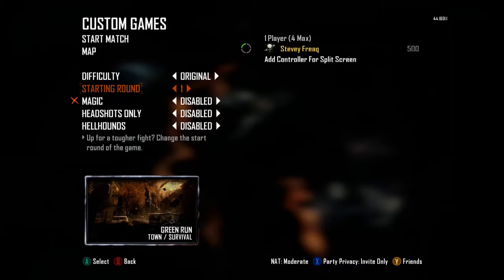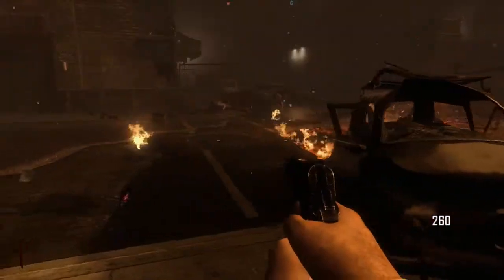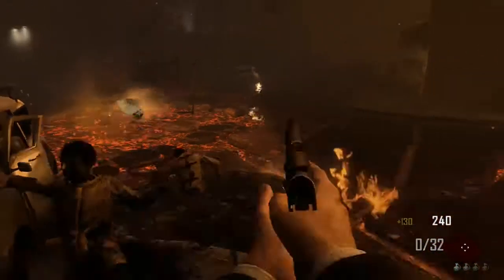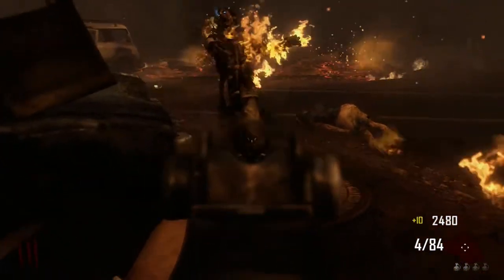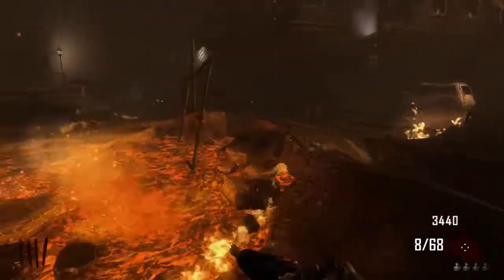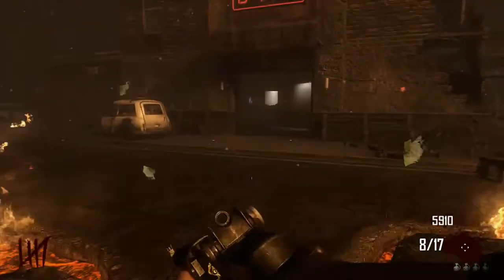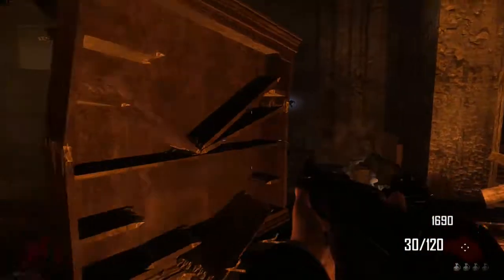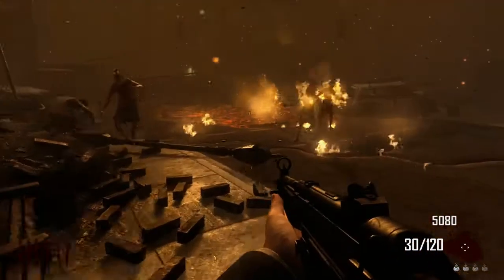Zombies Challenge! No Magic #1